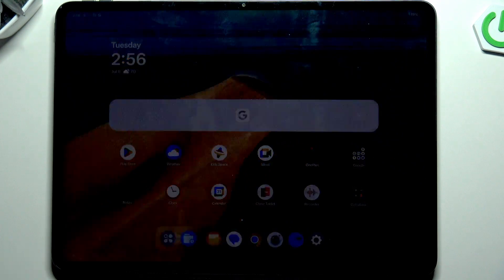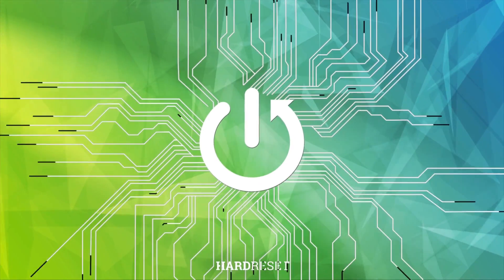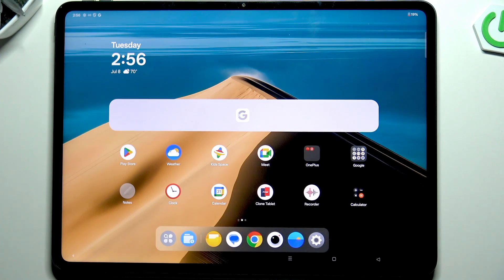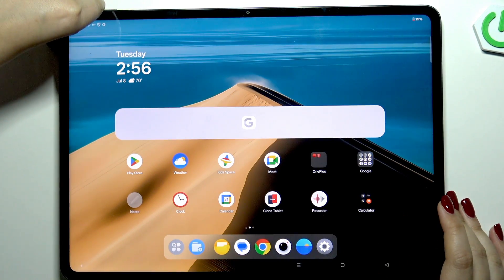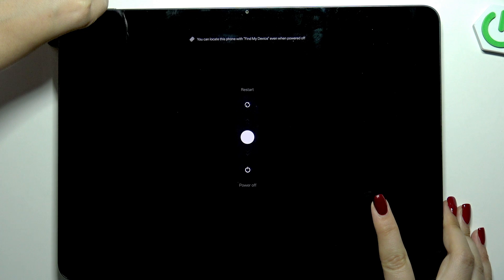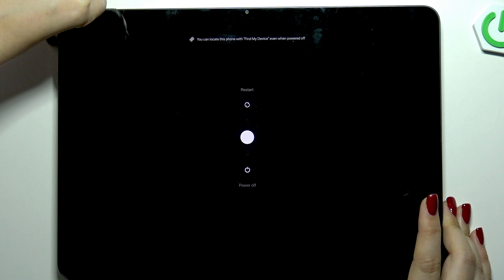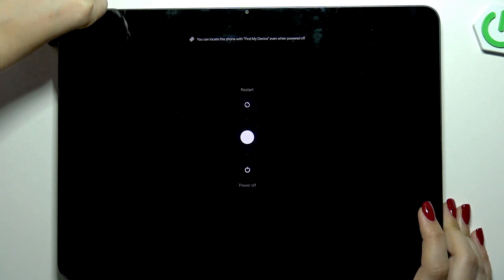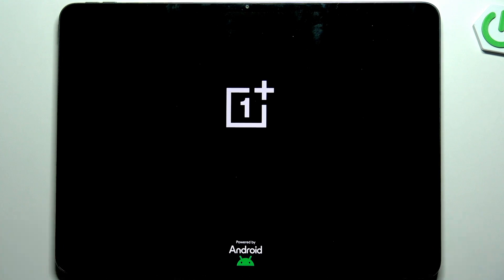OnePlus Pad 3 – How to Force Restart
If your OnePlus Pad 3 is frozen, unresponsive, or not working properly, a force restart can help get it back to normal. In this video, you’ll learn how to force restart your OnePlus Pad 3 using the hardware buttons. This method is useful if your tablet does not respond to touch or is stuck on a screen. We’ll show you the exact steps to press the power and volume up buttons together, what to look for during the process, and how to know when your OnePlus Pad 3 has successfully restarted. Follow along to quickly fix common issues and restore your device’s functionality.

How to force restart OnePlus Pad 3 if it’s frozen?
How to soft reset OnePlus Pad 3 using buttons?
What to do if OnePlus Pad 3 is not responding to touch?

0:00 Introduction
0:06 When to use force restart on OnePlus Pad 3
0:19 Button combination for force restart
0:35 What to do if the screen is unresponsive
0:50 Waiting for black screen and logo
1:00 Force restart complete